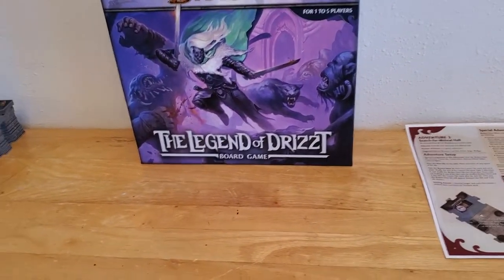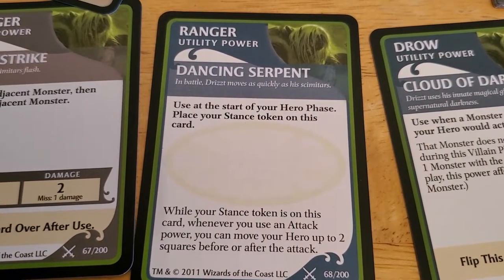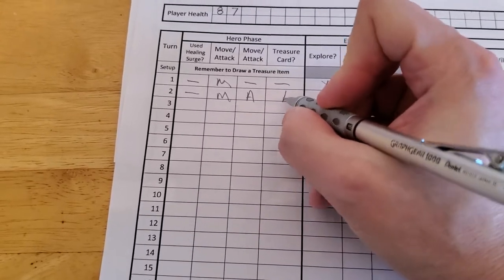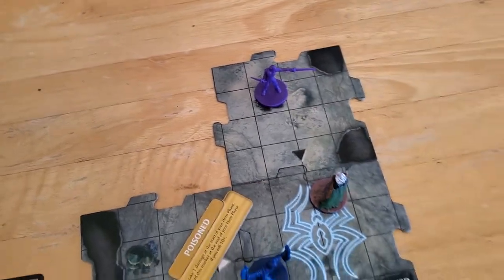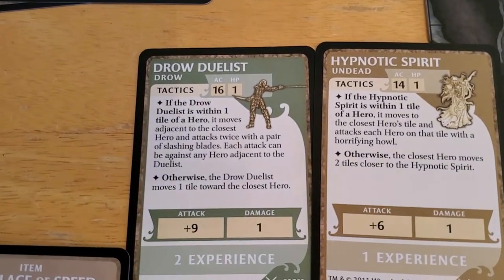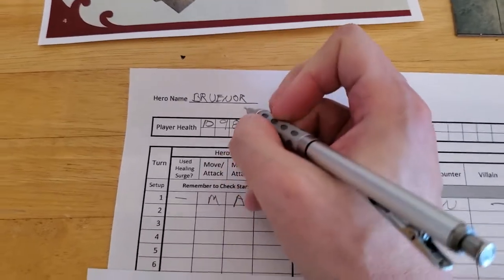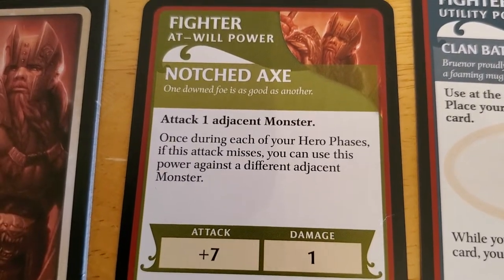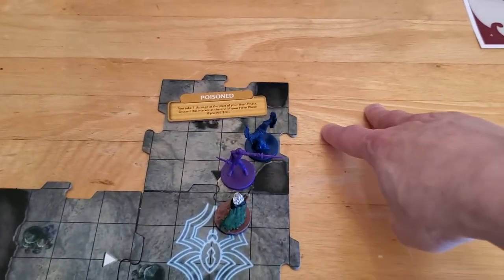Legend of Drizzt Board Game - Adventure 2 [Turn 2]